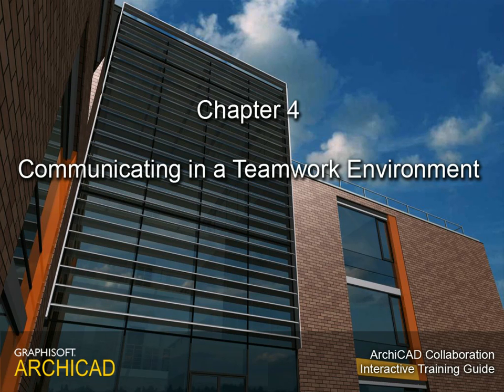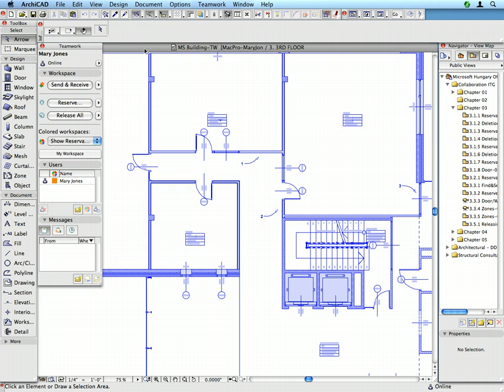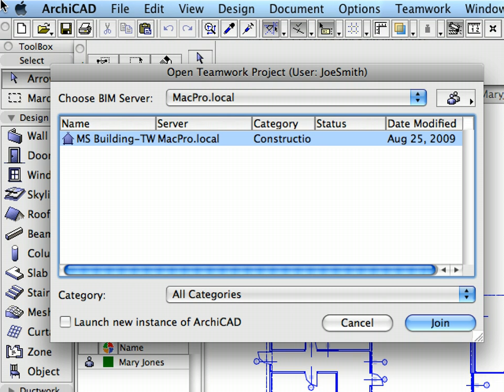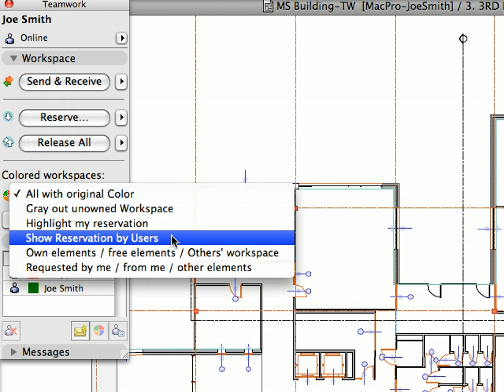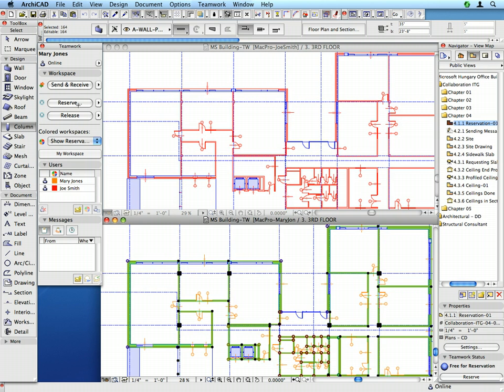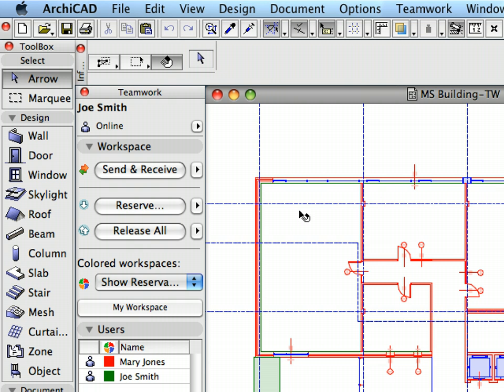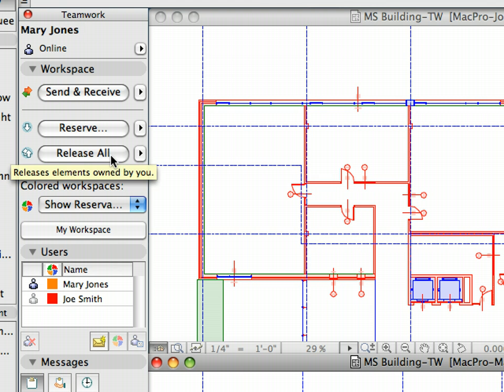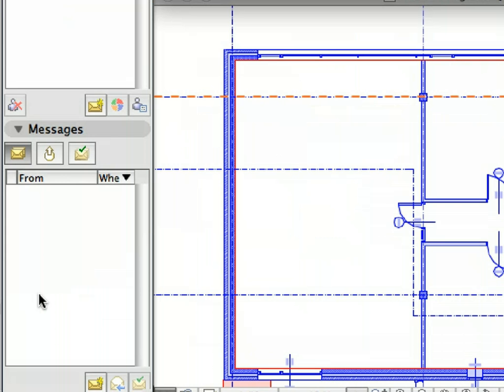ArchiCAD Collaboration Tutorial Part1 USA - 4-1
In this movie: Communicating in a Teamwork Environment - Teamwork functions with multiple users